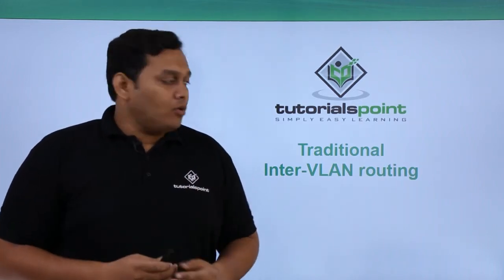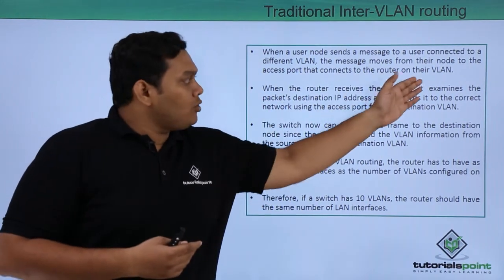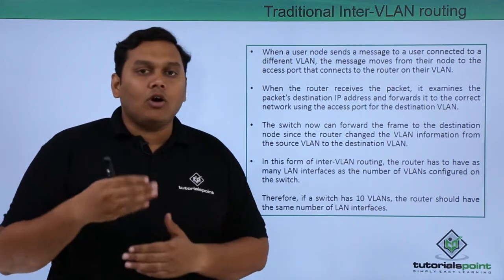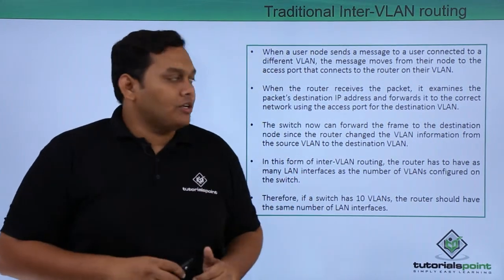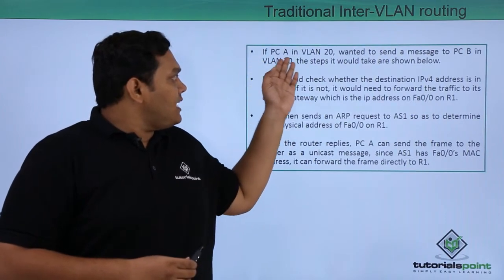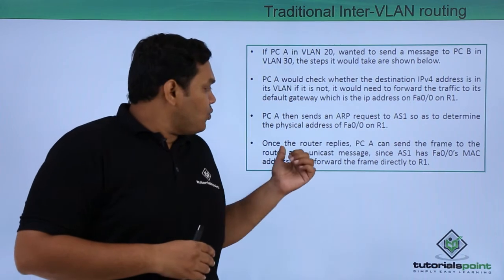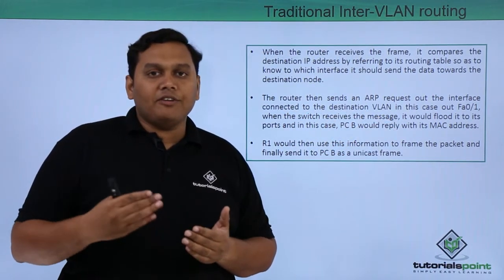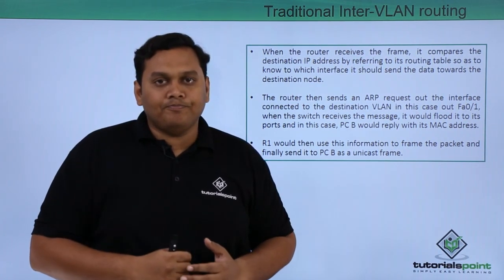Traditional Inter-VLAN routing